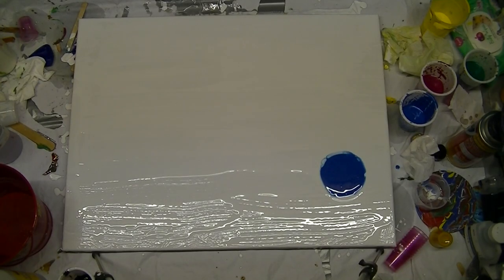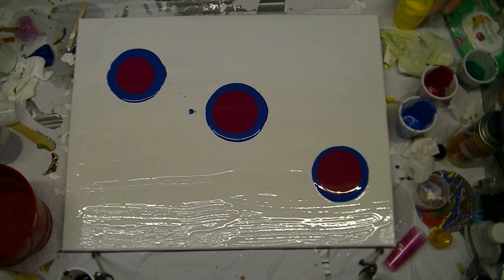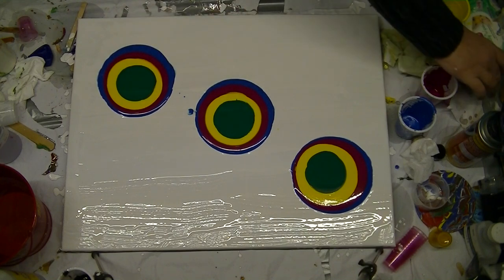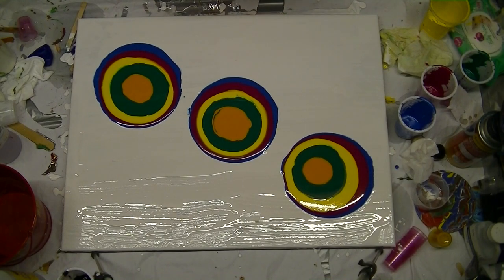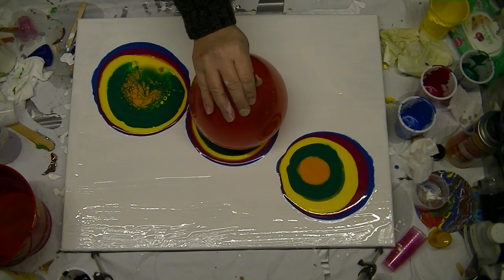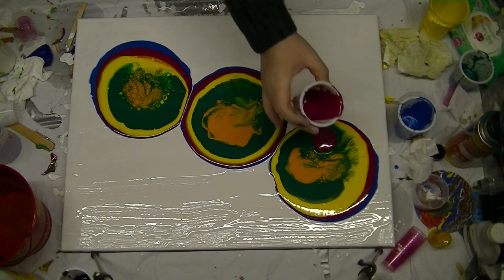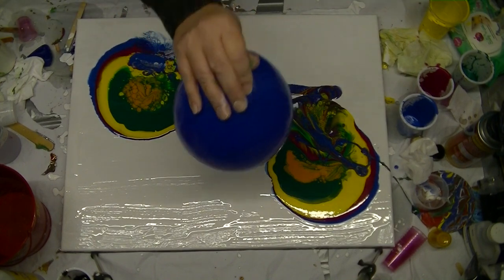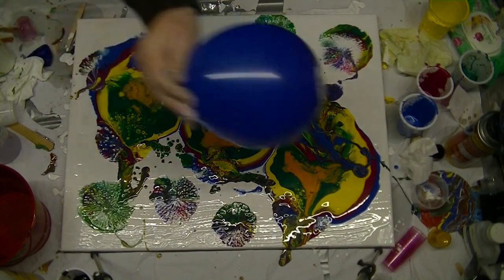How to paint fluid art Balloon list ' Fall ' by Stuart Wimbles ~ Free Your Mind Art (2018)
Colours on a 60 x 46cm (24"x18") Canvas

I have recently seen the 'Mallet Smash' technique on YouTube and I wrote down a whole bunch of ideas when I woke at 4am one morning, so here is the 'Balloon Smash'

Todays Colours and Brand:

Orange (Artina Yellow and Red)
Permanent Rose (Ocaldo)
Emerald Green (Ocaldo)
Cerulen Blue (Ocaldo
Yellow (Artina)

I used a ratio of 25g Paint, 7g Floetrol, 3g MPG, Water to consistency.

baloon